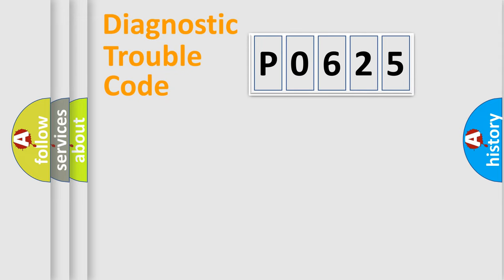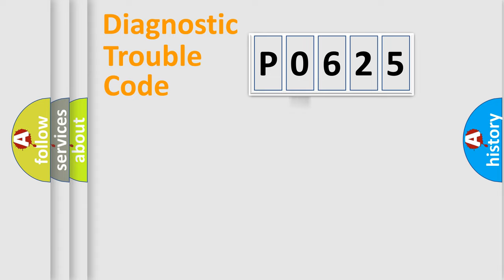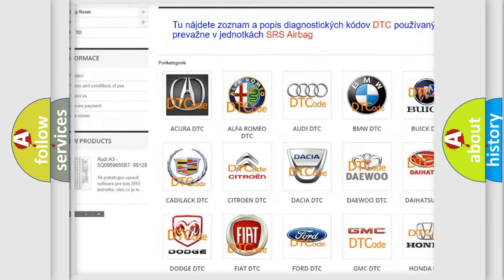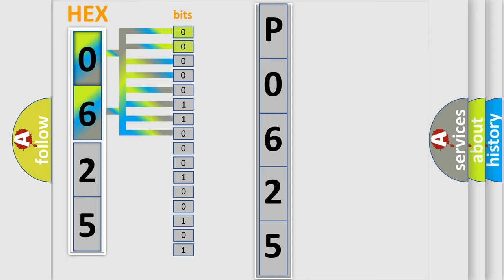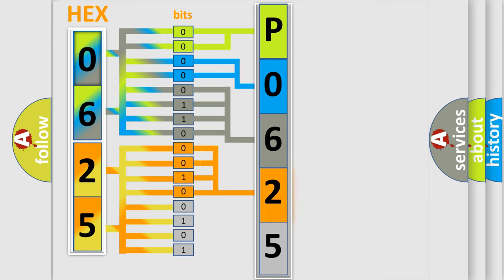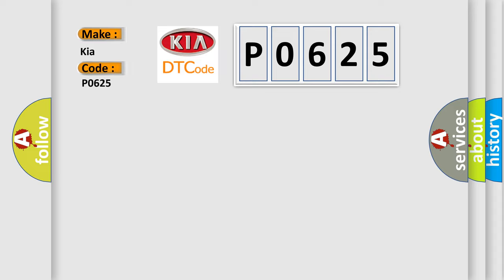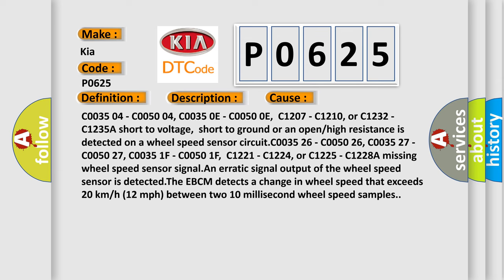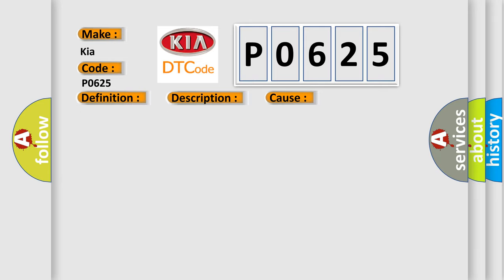DTC KIA P0625 Short Explanation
Contents:
0:21 Basic DTC analysis according to OBD2 protocol standard.
1:48 Insight into programming
2:58 A diagnostically understandable description of the Diagnostic Trouble Code
3:05 Basic error definition

Make:
Kia
Code:
P0625
Definition:
Right Front Wheel Speed Sensor Circuit Low Input
Description: